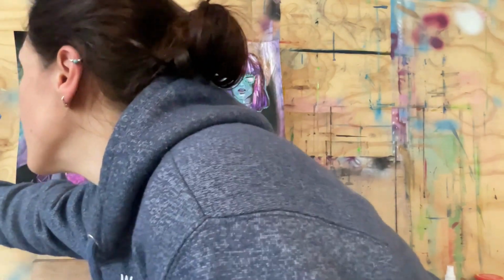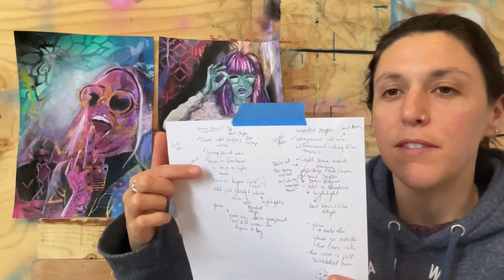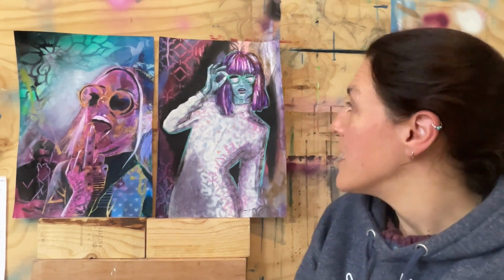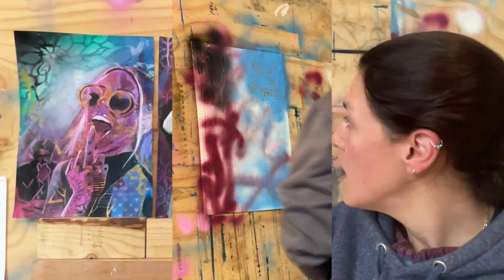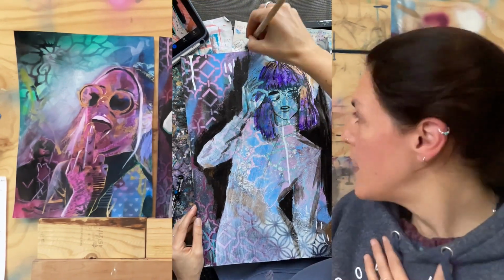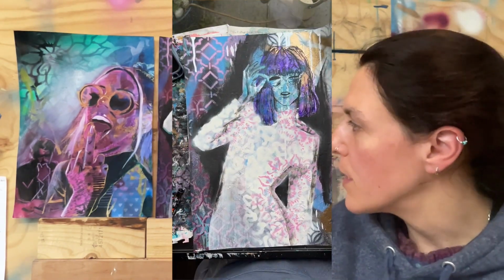Milan Art Institute Mastery Program Review, Week 20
To learn more about the Milan Art Institute Mastery Program Join me on my journey through the Mastery Program at Milan Art Institute and learn more.